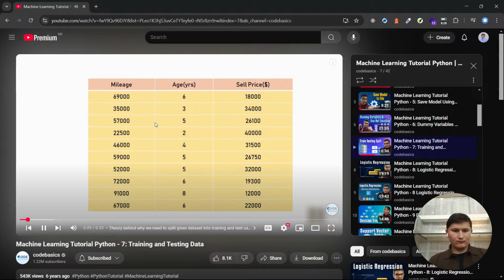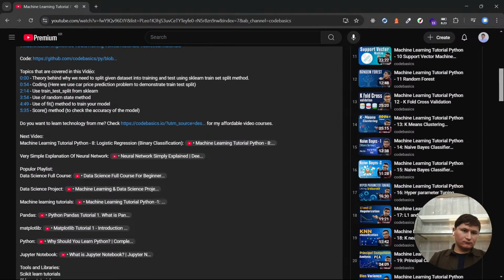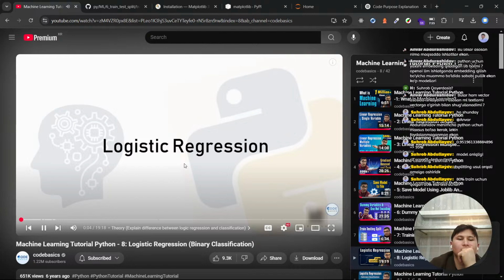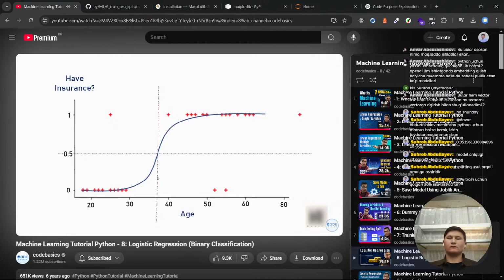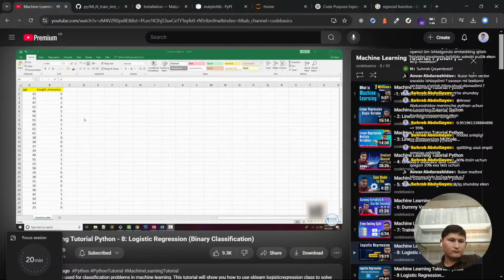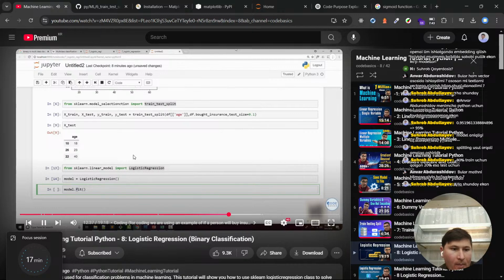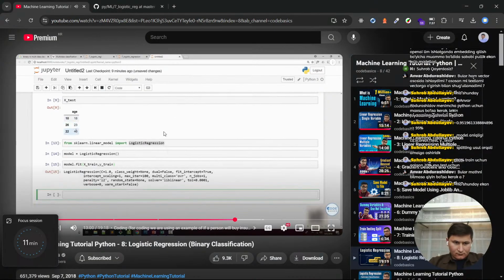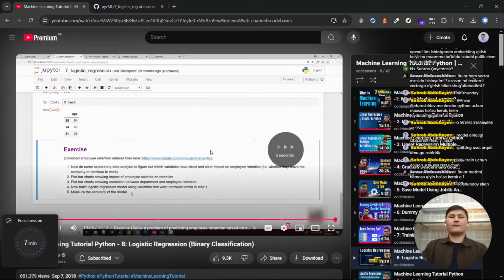Python Session 29-kun || ML asoslari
coding101 PYTHONni o’rganamiz.

Assalamu alaykum hammaga.

📋Ushbu challengega sizni ham qo’shilishingizni xohlardim.
31 kunlik challengeda nimalarni o’rganamiz.

Python asoslari
Python OOP
Pythonda AlgoDS
Backend Django
AI/ML asoslari

📚Ushbu challengeda men rejalar asosida kuniga 1-2 soat vaqt davomida LIVE da siz bilan birga PYTHONga chuqur kiramiz.